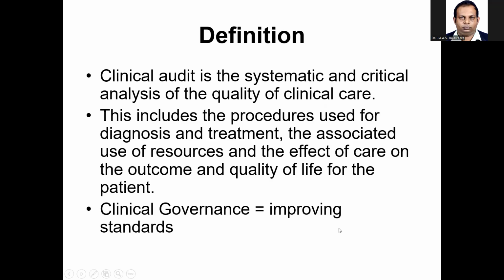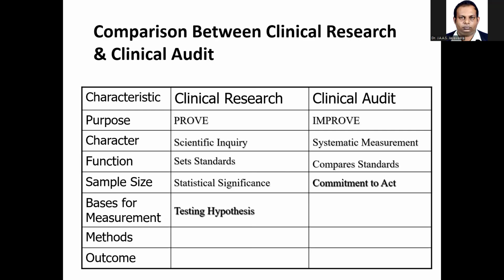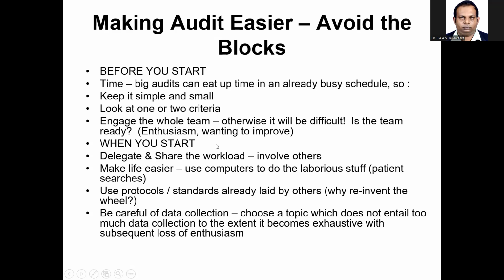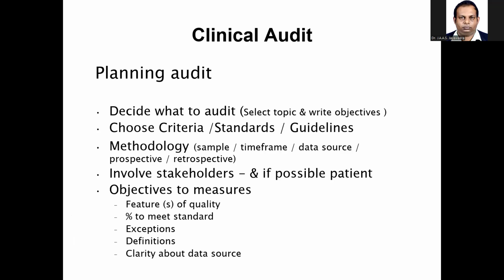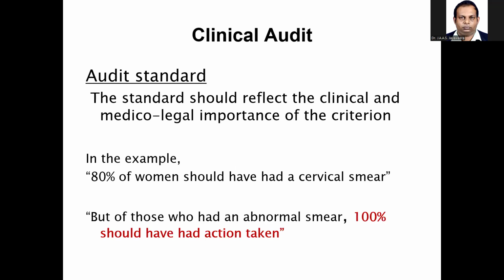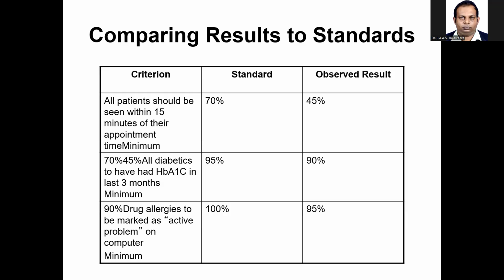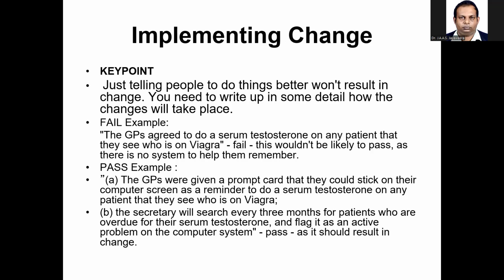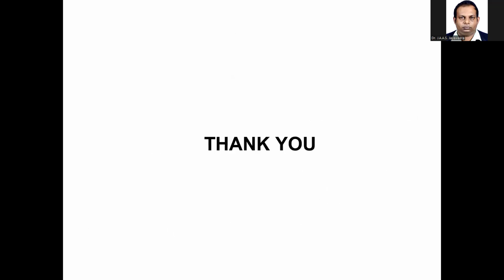Clinical audit by Dr JAAS